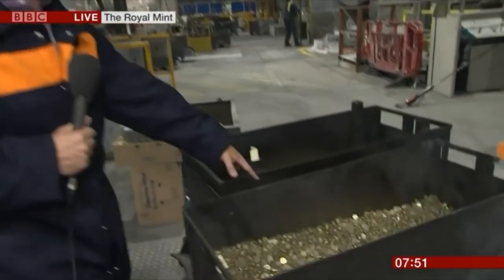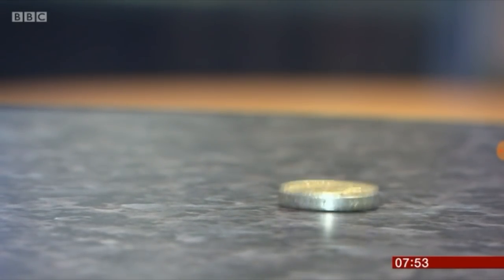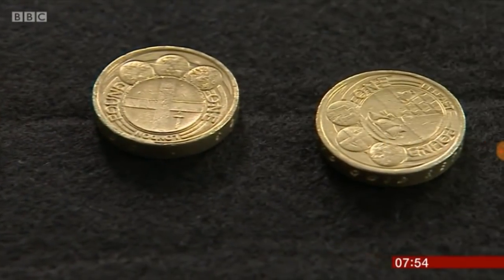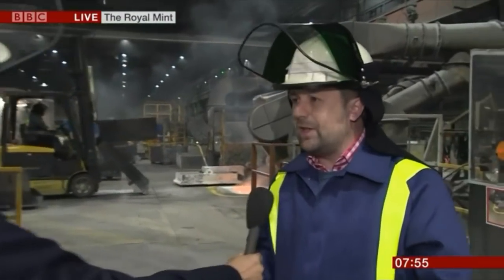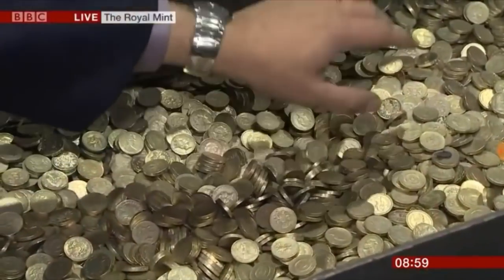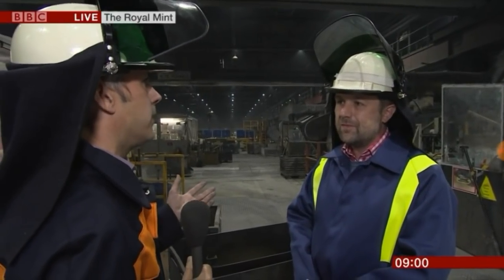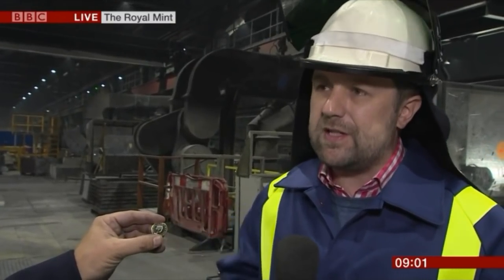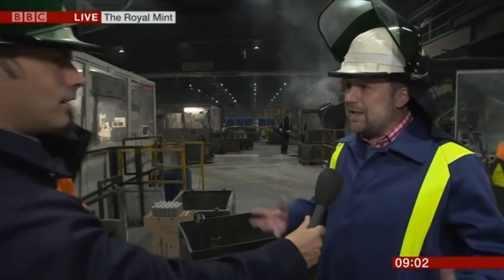BBC At The Royal Mint - Round Pound Being Melted Down 😟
From BBC breakfast Live At The Royal Mint - 03,10,17

Free Your Phone With GiffGaff